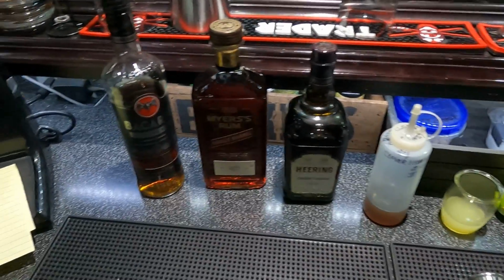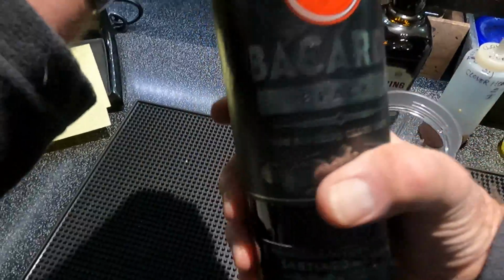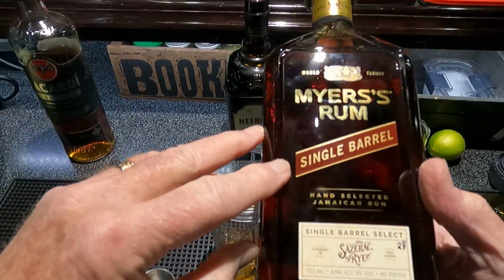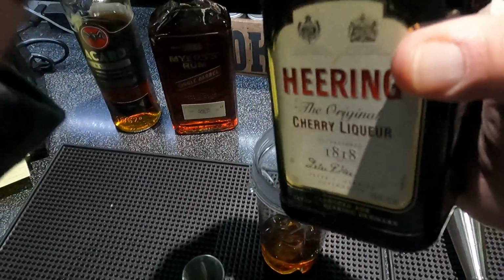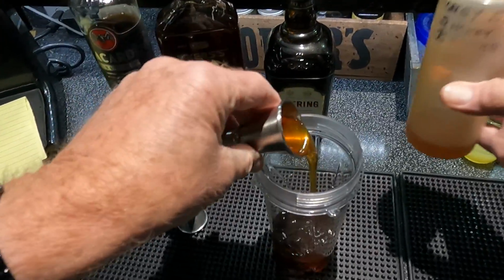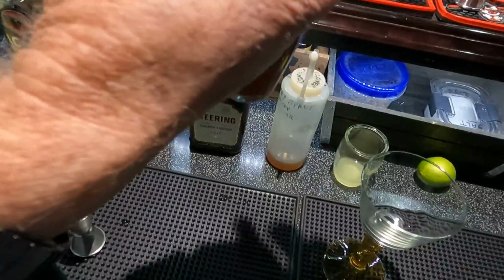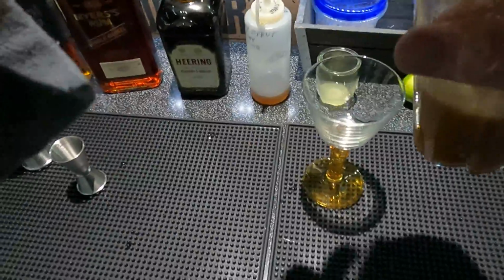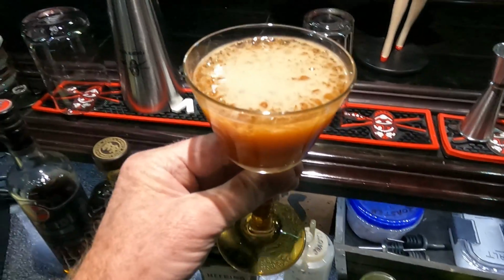SKULL & BONES cocktail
Two savory dark rums initially followed by cherry and honey.  Excellent early tiki cocktail recipe.  Drinks of Hawai’i 1971.  Comes in at 23% ABV.

MIXING NOTES:  One dark (Myers's) and one black (Bacardi) darkens this one to what skulls and bones might evoke in the mind.  Cherry Herring is a liqueur with strong cherry vibes, but cherry brandy can be substituted resulting in less cherry taste and tang.  Finishes on the sweet side, but complements the rums well.  If your limes result in a too sweet cocktail, up the lime to 1 oz., as the citric effect varies depending on both the region and time of harvest.

X1
¾   Bacardi Black (Puerto Rico 80 proof)
¾   Myers’s Single Barrel (Jamaica 86 proof)
½   cherry Herring (Denmark 48 proof)
1    rich clover honey syrup 2:1
¾   Persian lime juice (fresh)  1 oz works as well
          Ninja blend 3 sec with 4 small chunks of ice, all into stemmed tiki glass.  No garnish.